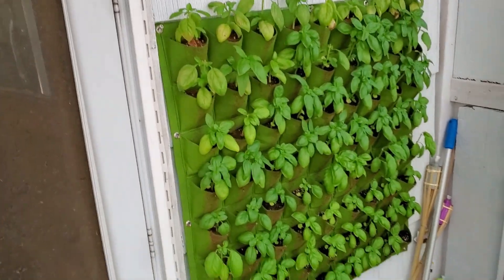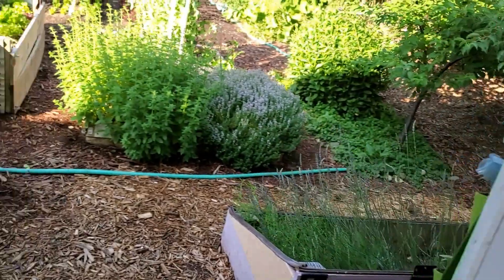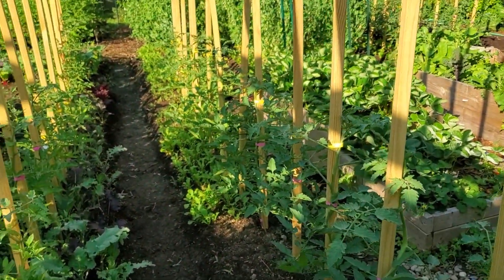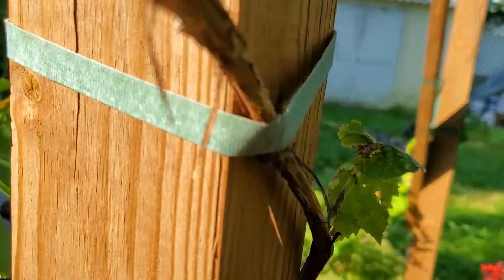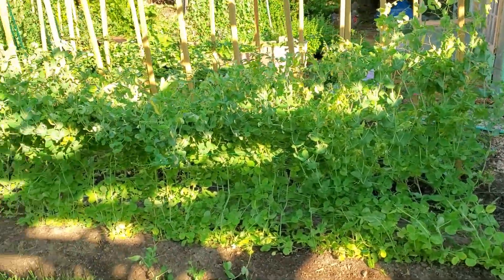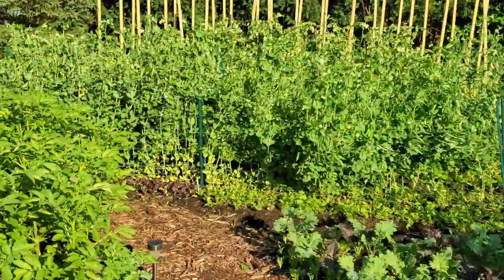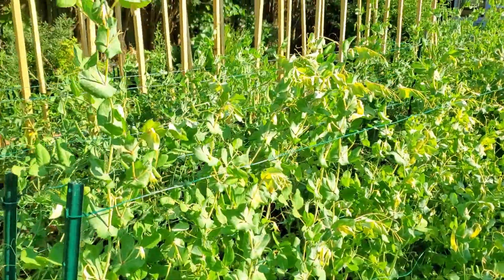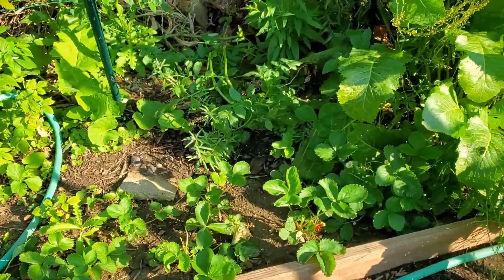Tour of the Farm - Mid-June 2020 - Part 1 of 2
A wandering little tour of the farm on a lovely June morning in year one (2020).